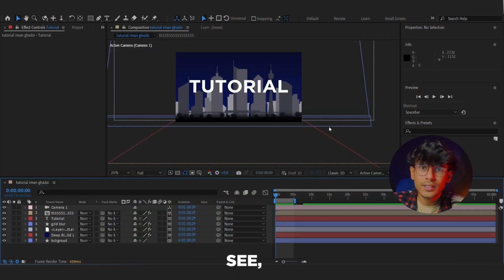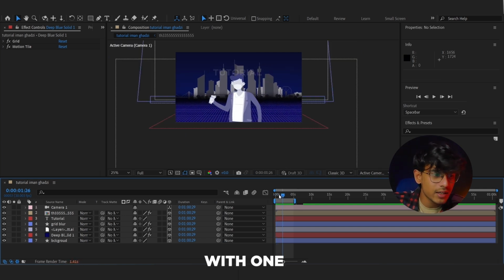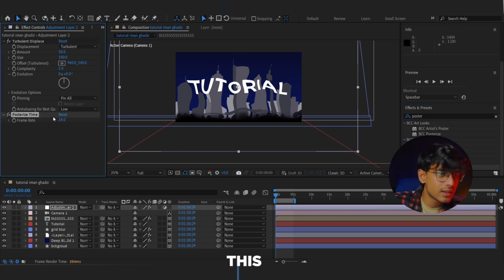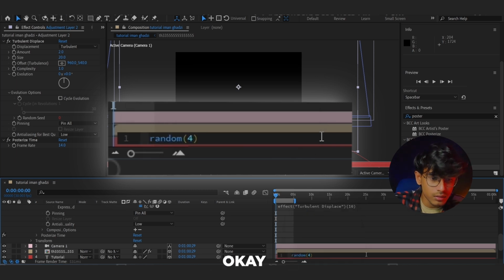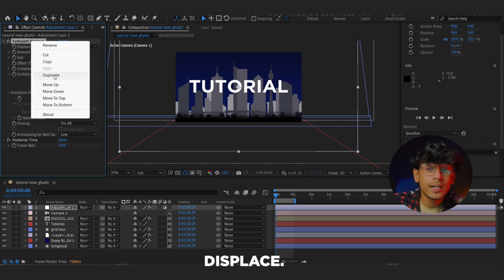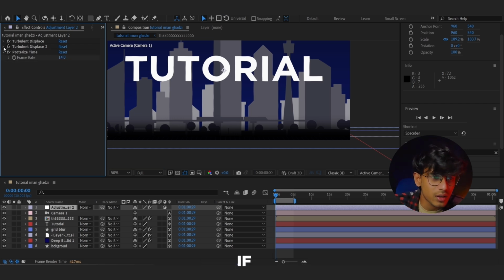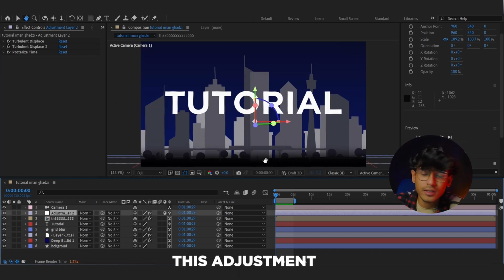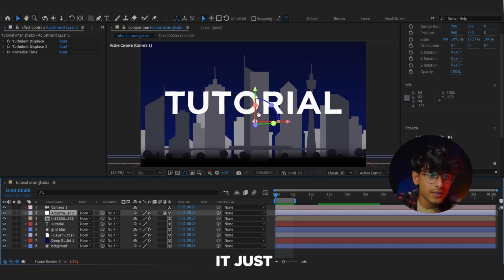How To Edit Like Iman Gadzhi / Wavy and low Fps look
In today's video, we are taking a look at how you can get Iman Gadzhi look in any of our videos. These are a few tricks from many that Iman uses in all of his edits.

Click the 🔔 bell to always be notified of new uploads!

Content of this video.
00:00 - Intro
00:39 - Tutorial
03:25 - Difference
03:38 - Free Adjustment Layer